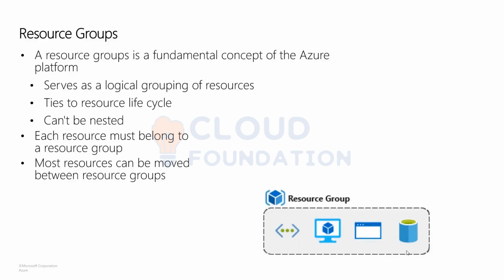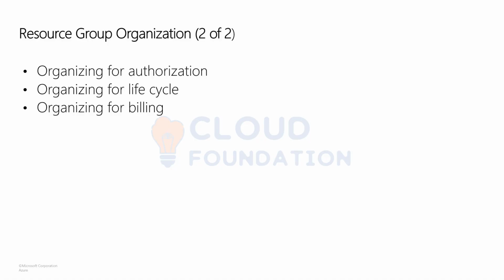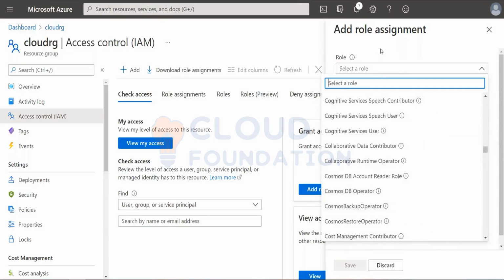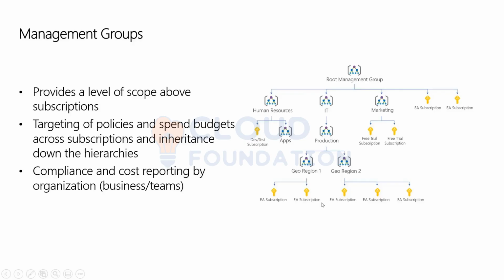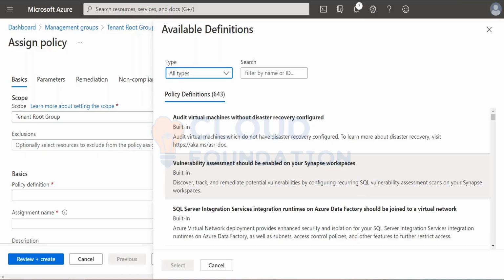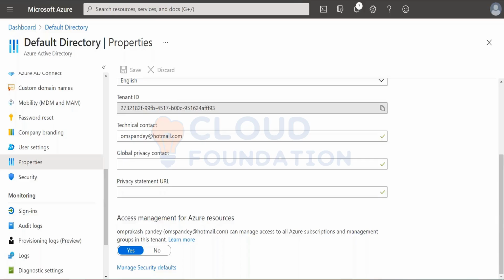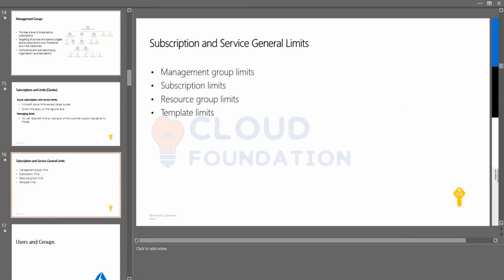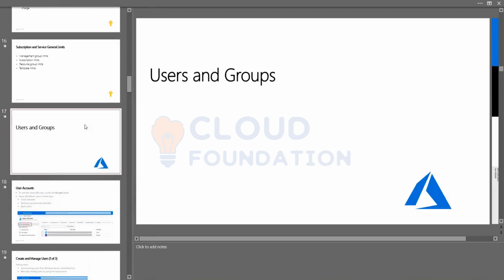Create Managment Groups in Azure 303 | Azure 303 Online Training | Azure 303 Course| CloudFoundation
🔗 Azure 303 Course Modules (Step-by-Step Coverage of All Topics)

🌐 The official link for the Azure 303 Training course by CloudFoundation is

🎓 Welcome to the CloudFoundation Azure 303 Online Training Series!
You will learn how to make management groups in Azure in this video. This is an important part of managing and organizing subscriptions in Microsoft Azure. 🌩️

💡 What You Will Learn in This Video 🔹 🚀 What are Management Groups in Azure? ▹ How to make and organize them well ▹ How to use Role-Based Access Control at the Management Group level ▹ How to group subscriptions into logical units ▹ Tips for managing large environments ▹ How to get ready for the Azure 303 Certification exam

to see the whole Azure 303 Online Course. To get more videos like this, go

🔑 Explore More :

Azure Resource Organization
Azure RBAC
Azure 303 Training
Azure Enterprise Governance
Microsoft Azure Exam
Azure Subscription Hierarchy
Azure Blueprints
Azure Policy
Azure 303 Online Course
Azure Identity Management
Azure Role Assignments
Azure ARM Templates
Azure Admin Tools
Azure Practice Labs
Azure Resource Manager
Azure Certification Path
Learn Azure Online
Azure Enterprise Architecture
Azure Role Definitions
Azure 303 Modules
Microsoft Cloud Training
Azure Security Center
Azure Course for Beginners